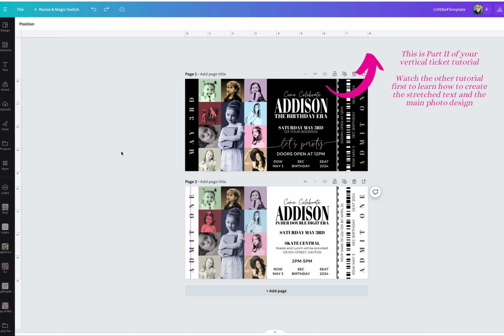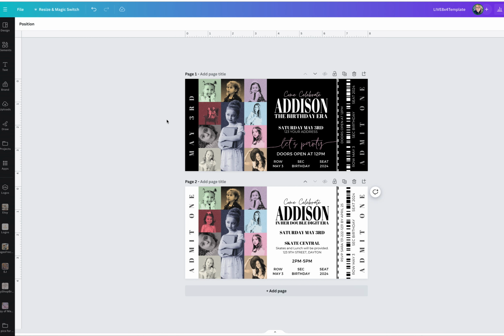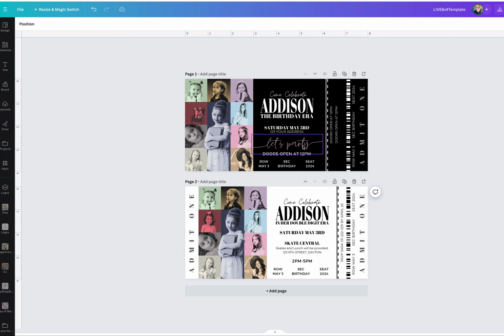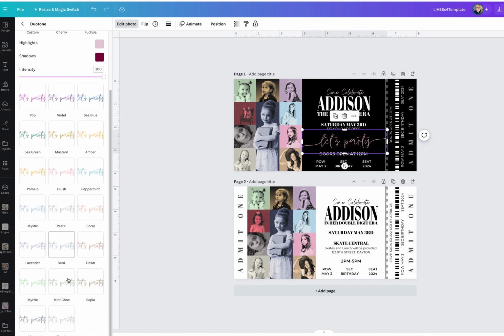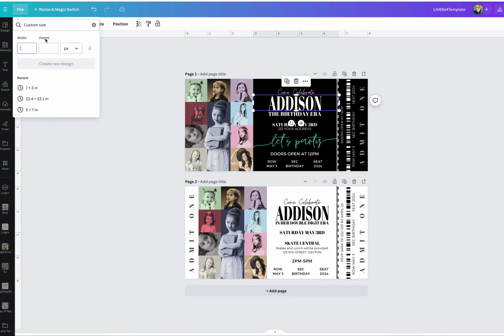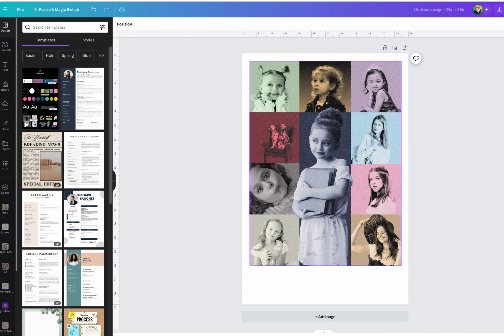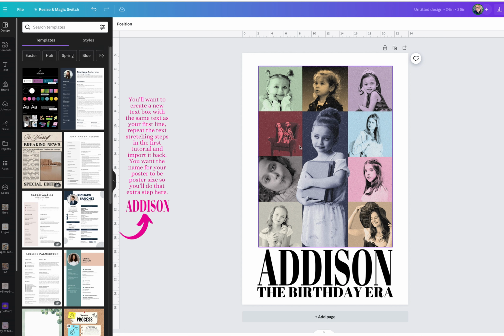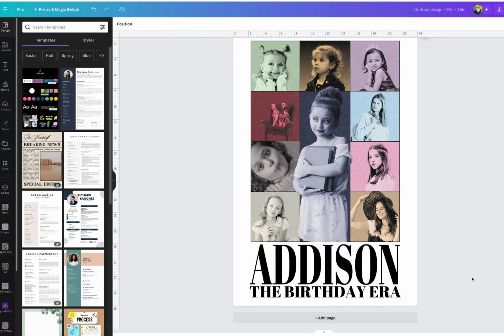Part 2 of the Ticket Invitation Tutorial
Meant to be watched after you watch this tutorial

Ticket Template on Etsy